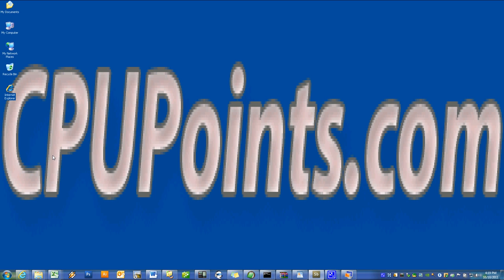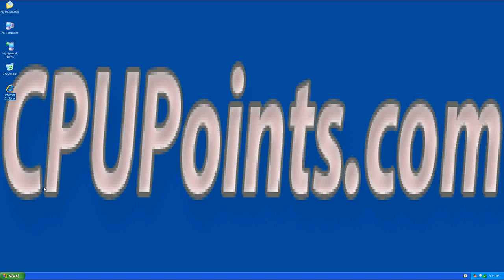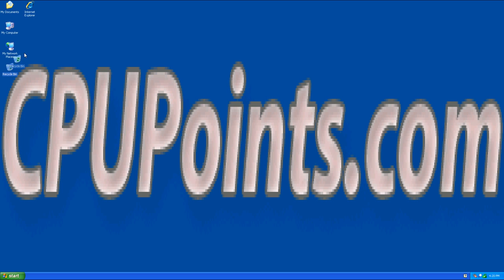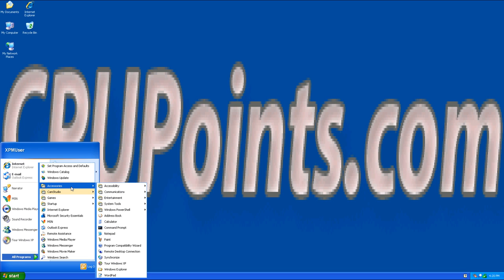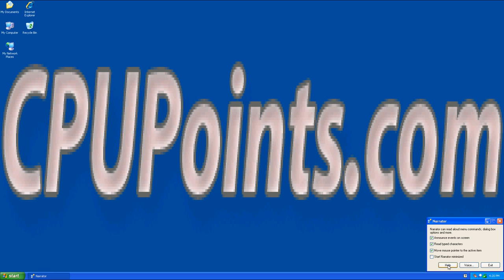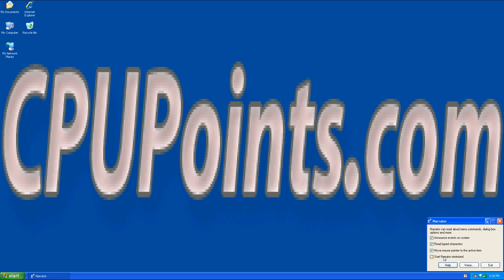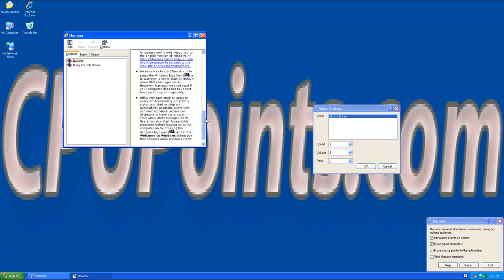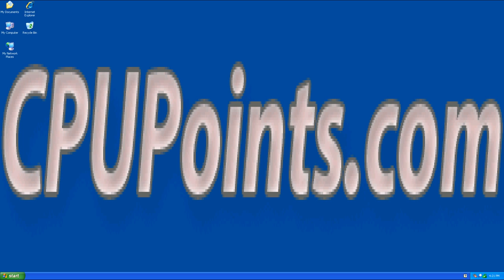Windows XP Tips Introduction to Narrator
In this video Microsoft Sam assists you with Narrator which is an accessibility feature built into Windows XP, Vista & 7.

Microsoft Office 365 Family Edition
Microsoft Office 365 Personal Edition
Microsoft Windows 10 Home Edition
Microsoft Windows 10 Pro Edition

Get your hosting through Little Guy Hosting Ultimate Web Hosting for the Little Guy! cPanel running on CloudLinux with Imunity360, Litespeed and Softaculous!

CPU Points

Thomas Applegate